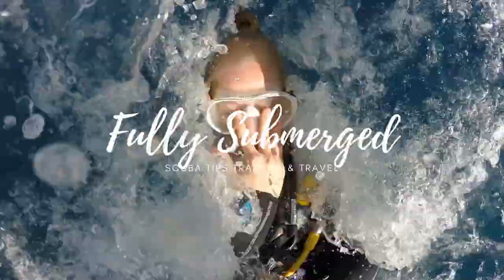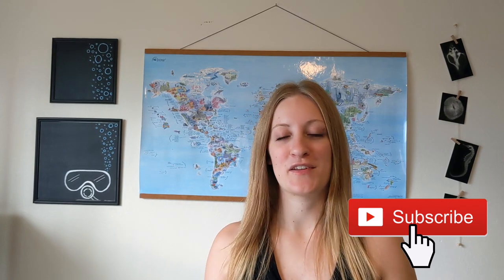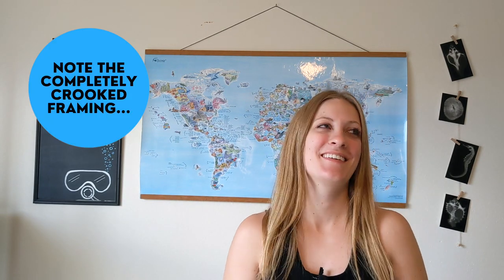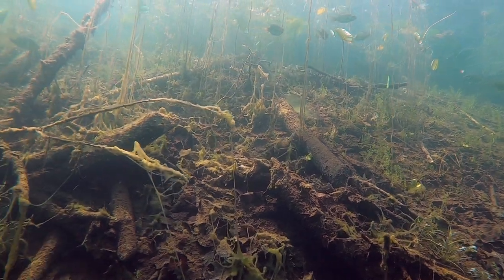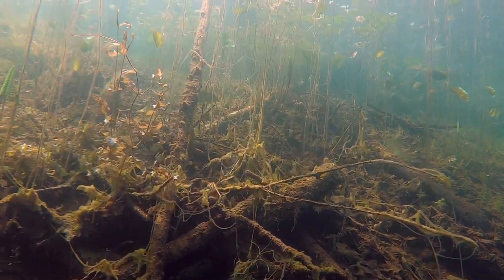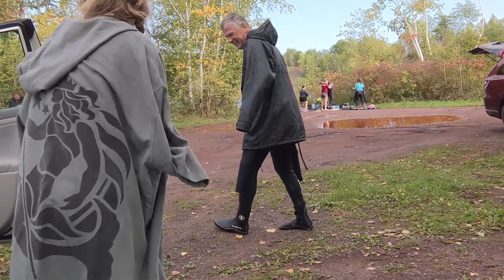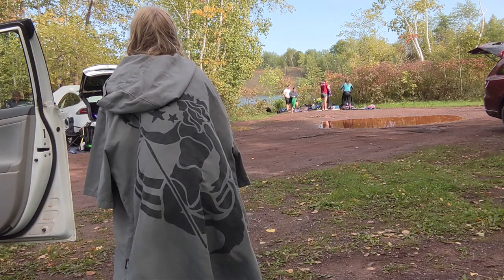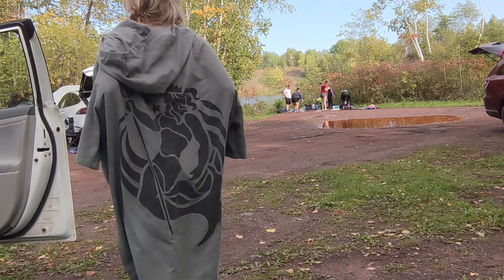Best Gifts for Scuba Divers - Part 2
The holidays are just around the corner which means it's time to start shopping for gifts for the scuba diver in your life. Here are some recommendations I have for you this year!

Items Mentioned
GoPro Hero 8 Black
Wetsuit Poncho
Dive Mat

External Hard Drive

*Side Note: Please support your local dive shop before buying online. I don't ever want to take sales away from those who are running the businesses that keep us divers doing what we love to do most.

Timestamps
0:00 - Intro
1:01 - Gift Idea #1
1:56 - Gift Idea #2
2:53 - Gift Idea #3
3:49 - Gift Idea #4
4:58 - Gift Idea #5
6:05 - Dive Equipment Recommendations
7:35 - Question of the Week
7:50 - Subscribe